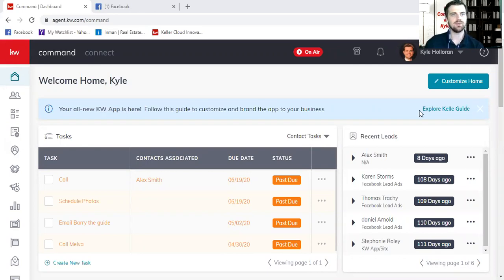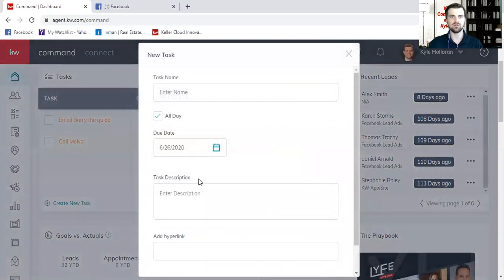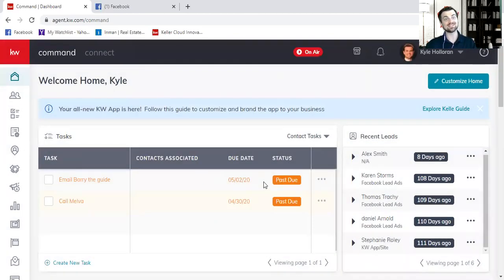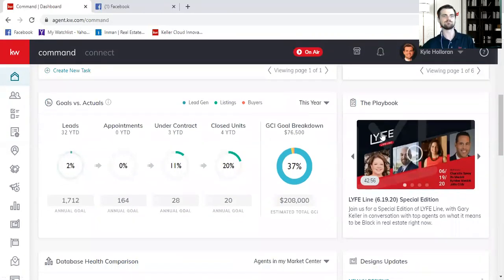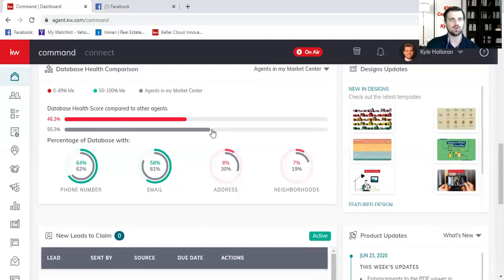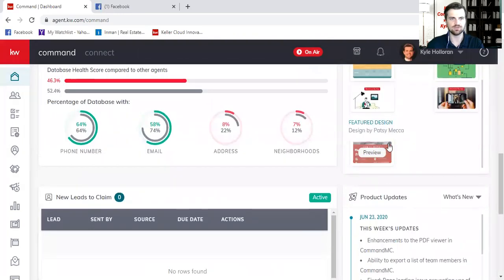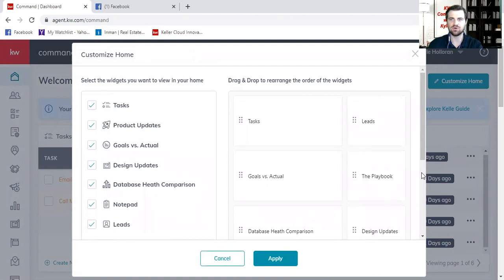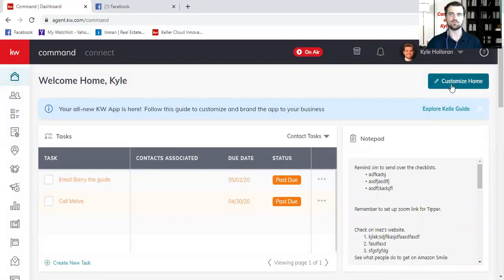Learn and Customize the Home Screen of KW Command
In this video, I will give you a tour of your home screen on Command. Learn what each widget can do, and how to customize that screen to help you be most productive.